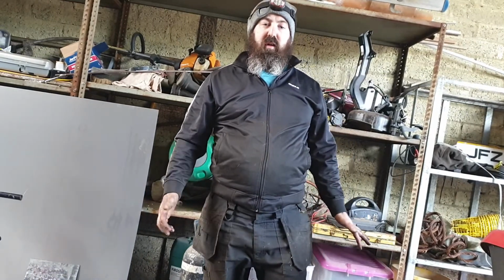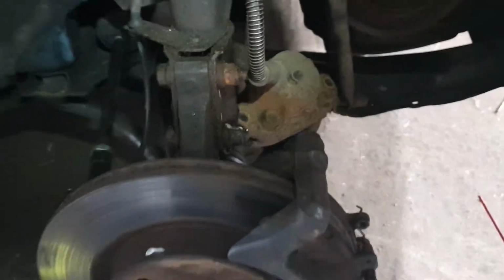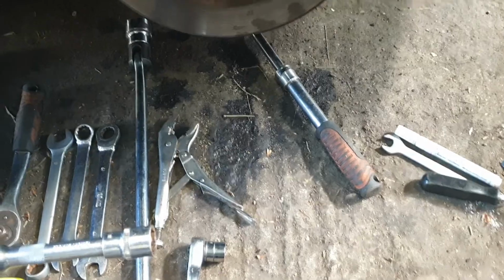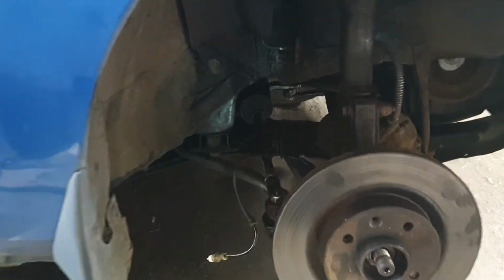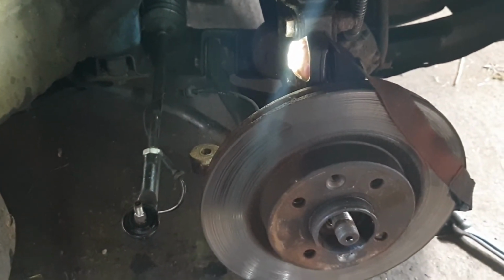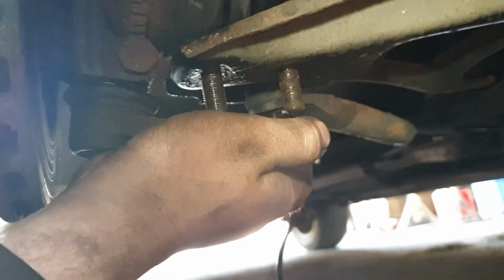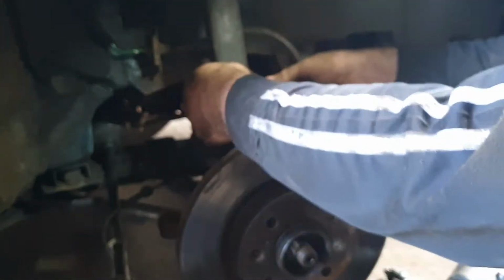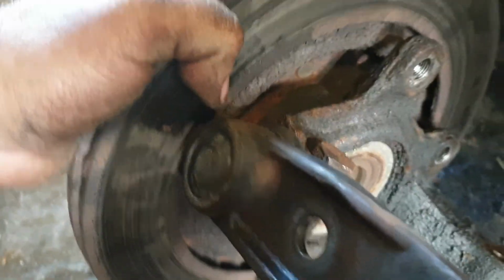Renault clio 2005 front hub removal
Front hub assembly removal from a renault clio 2005.